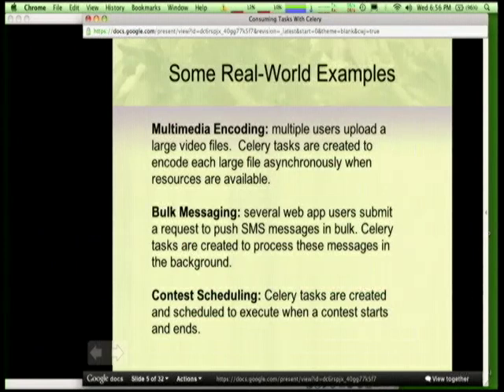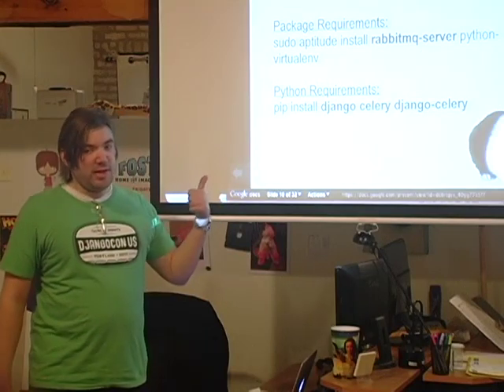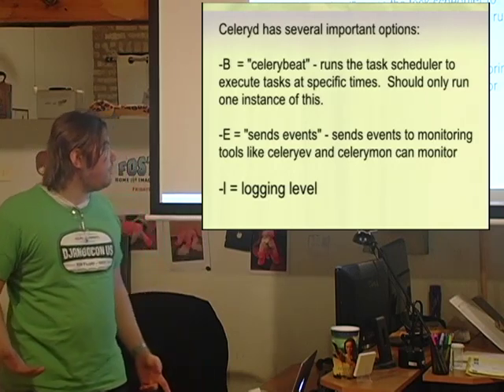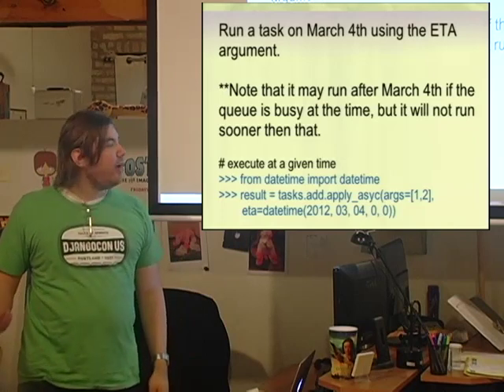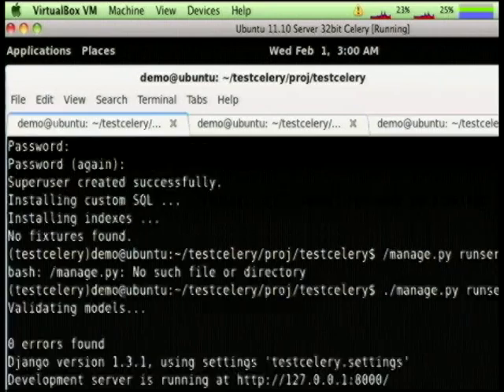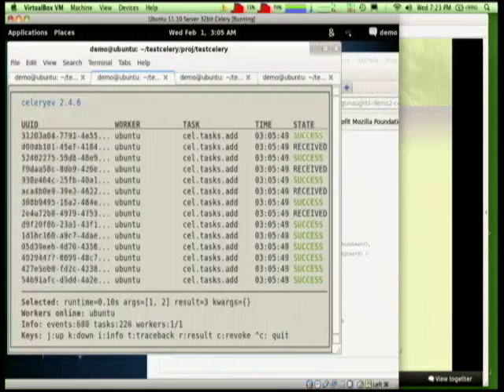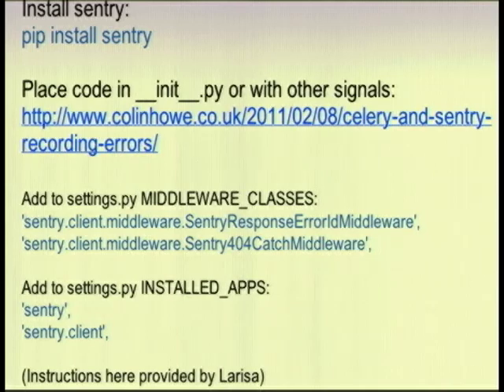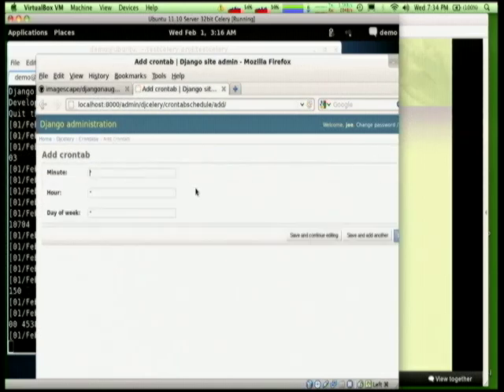Consuming Tasks with Celery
Joe Jasinski

Introduction to RabbitMQ, Celery, Django-celery, basic task types, and monitoring. This will provide a walk-through of how to get started and be productive with these tools.